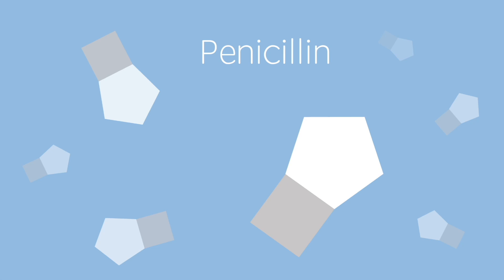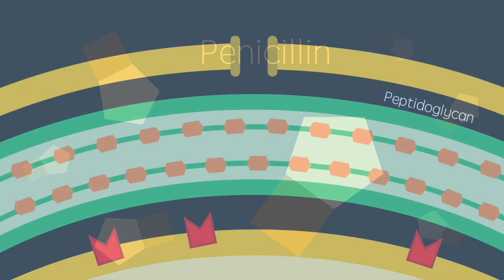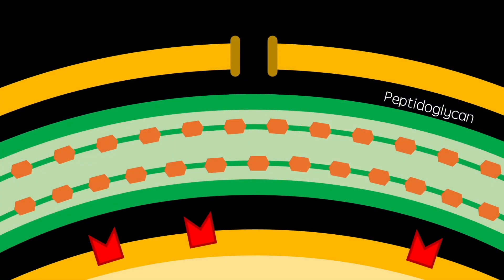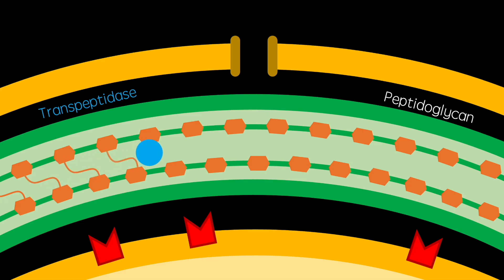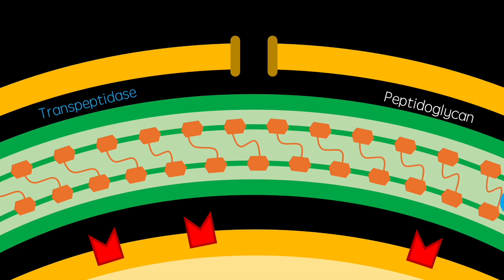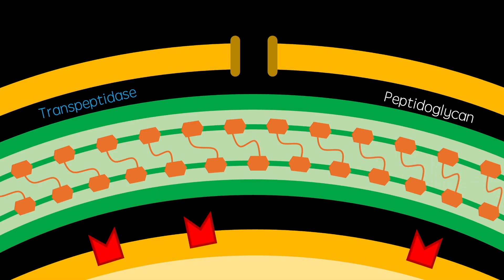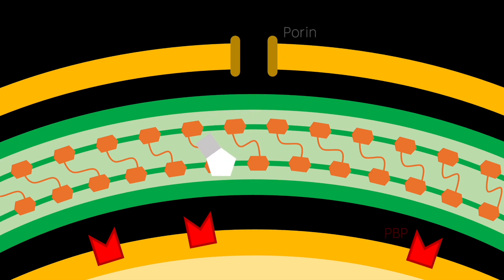Penicillin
A brief description of the mechanism of action of the antibiotic drug Penicillin.